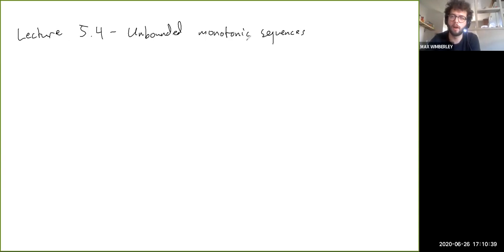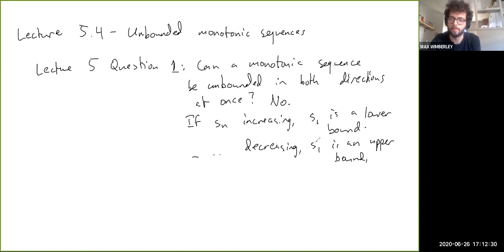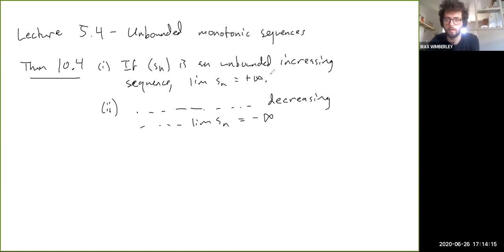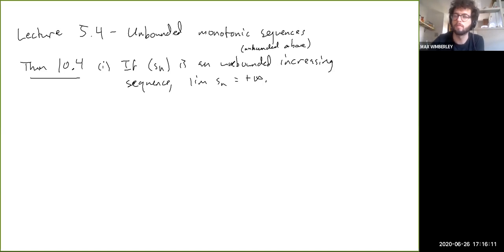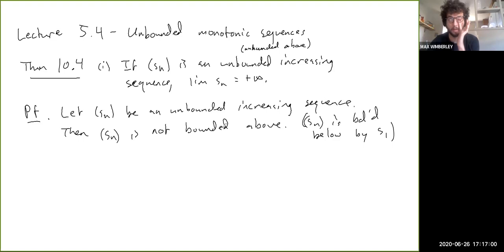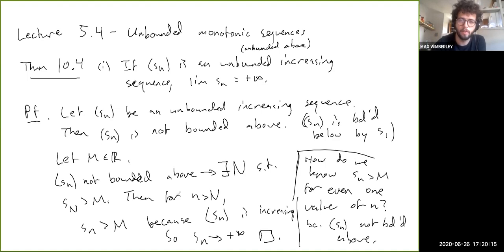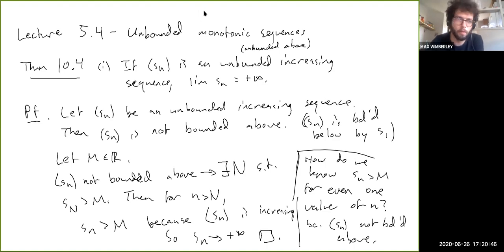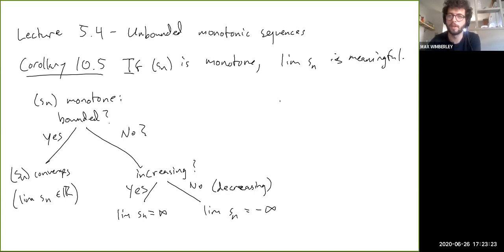Lecture 5.4 - Unbounded Monotone Sequences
If a monotone sequence is unbounded, it must diverge to positive or negative infinity. No flip-flopping allowed.